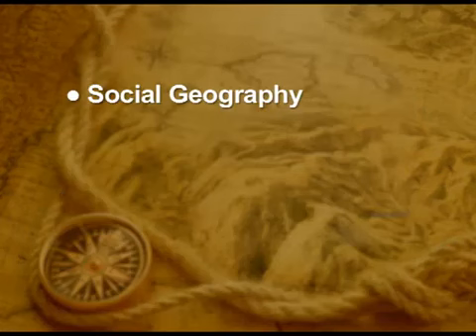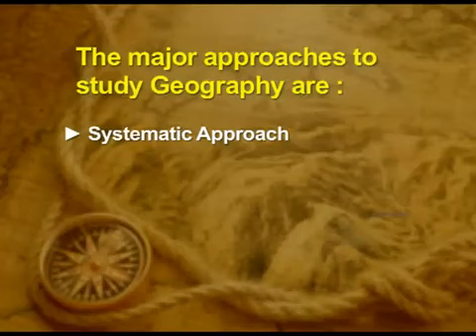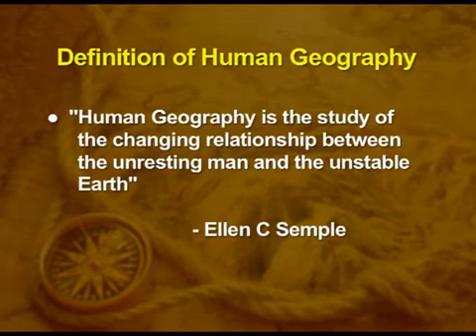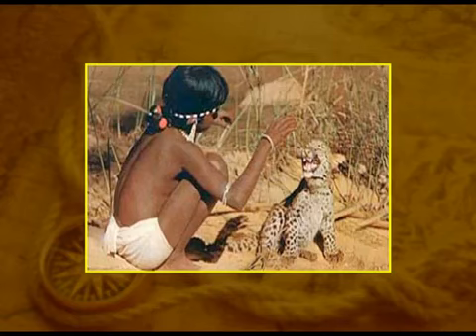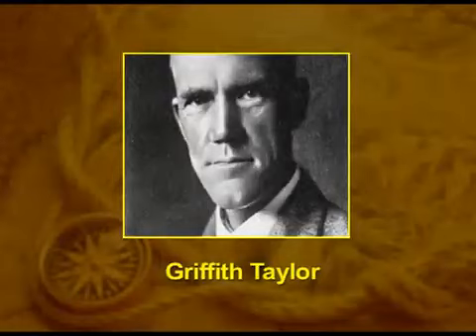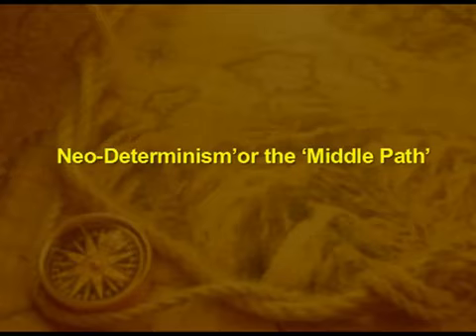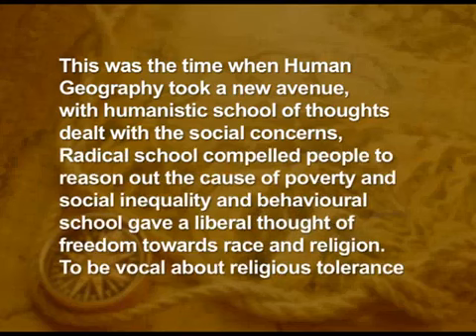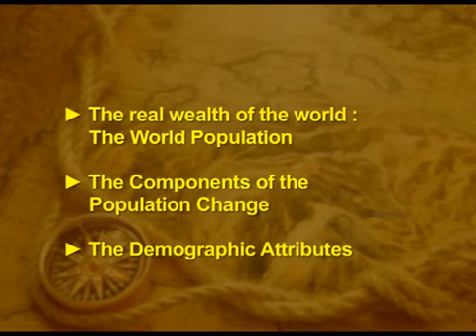NCERT / CBSE Class 12 Geography - Human Geography, Nature And Scope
Geography ( भूगोल )
Human Geography , Nature And Scope ( मानव भूगोल , प्रकृति एवं विषय क्षेत्र )